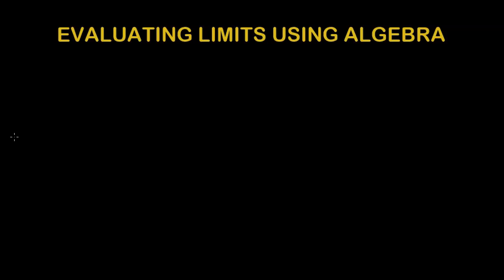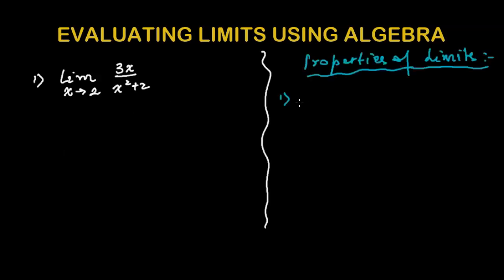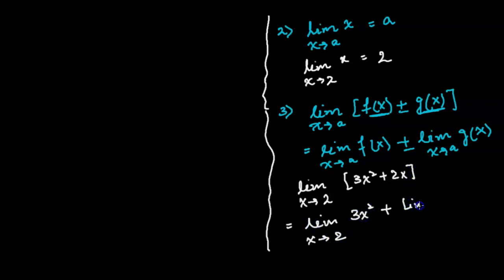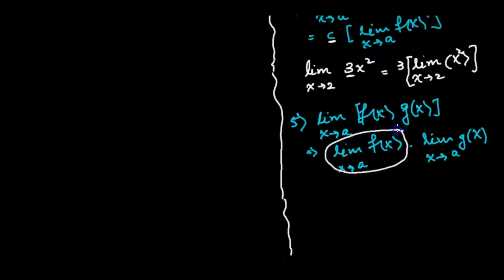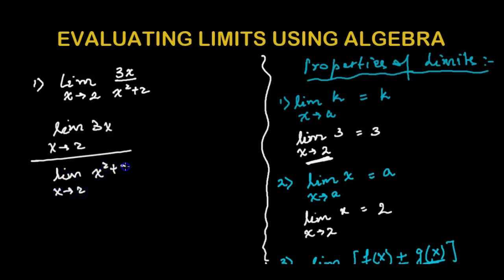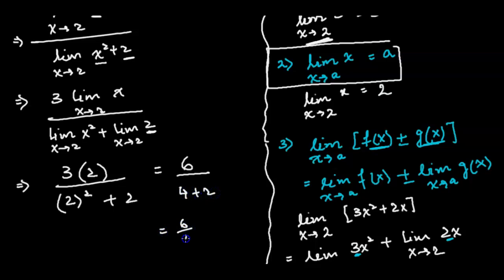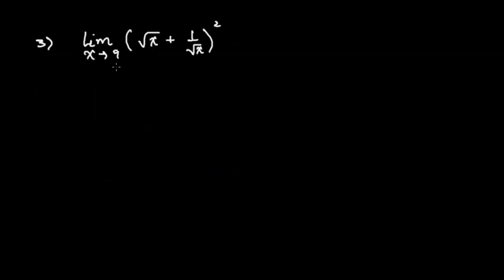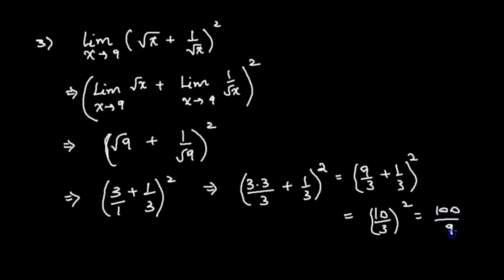Evaluating limits algebraically using direct substitution